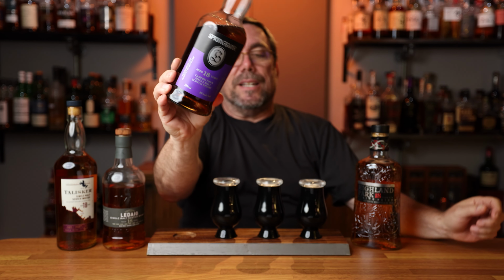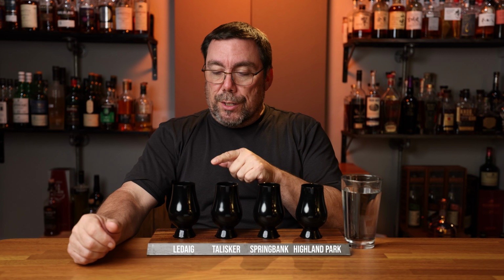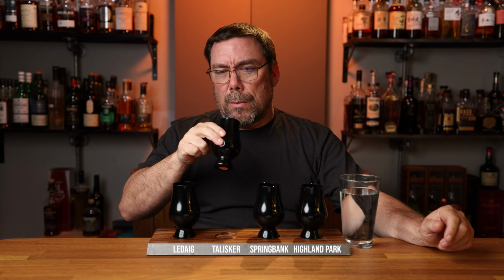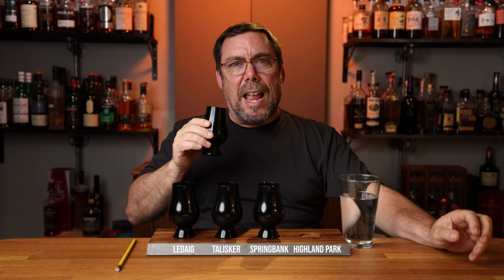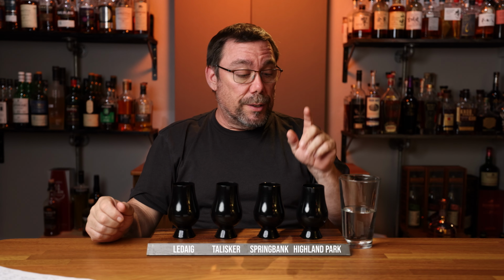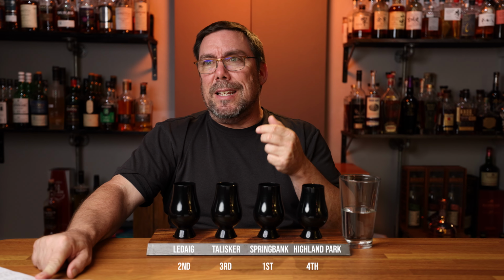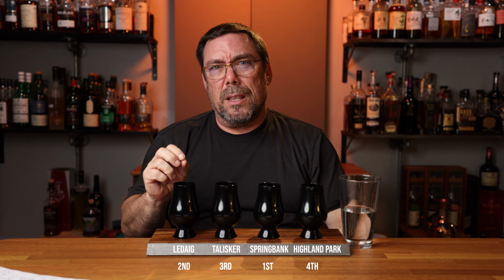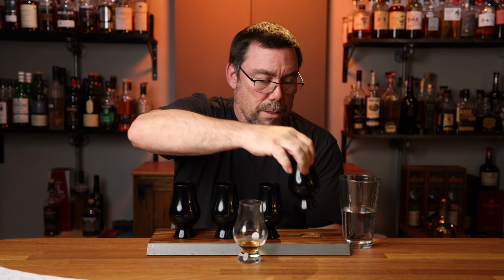Best 18 Year Old Peated Single Malt Scotch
In this video I will put together a flight of my top 18 year old peated single malt scotch whisky. Taste them blind and let you know what bottle I like the best. The bottle I like most will move on to the next round and go up against the previous winners.

Bar Tools:
2 oz glass bottle